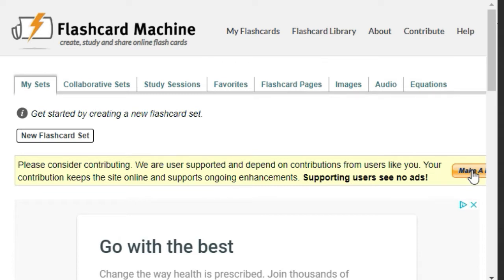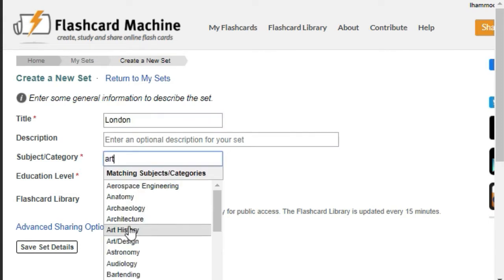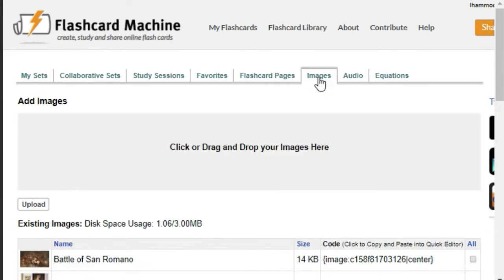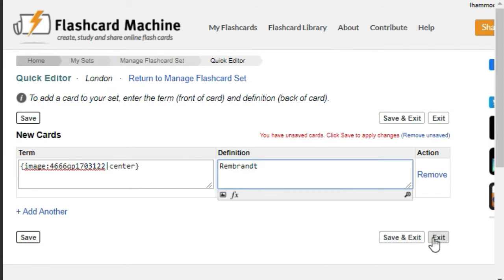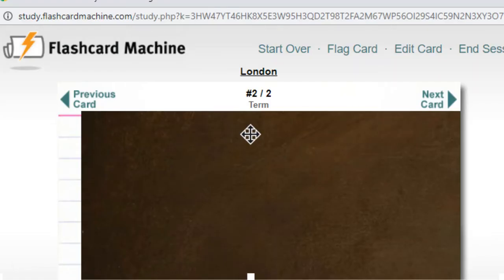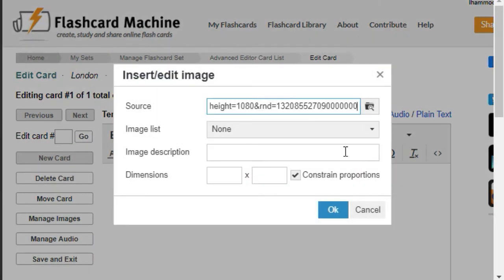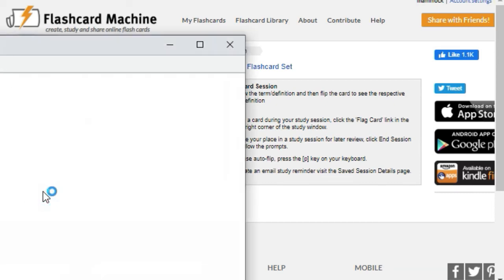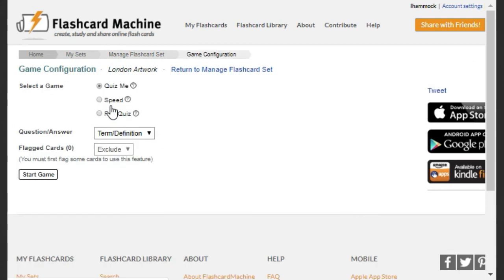Make Photo Flashcards for Studying with Flashcard Machine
In this video, I'll share how I make photo flashcards with the photo on the front for studying.

Hi, everyone.  This is Lara Hammock from the Marble Jar channel and in today's video, I'll share how I make photo flashcards with the photo on the front for studying.

I am a big fan of memorizing through the use of flashcards.  When I was taking Japanese as an undergraduate, I used to cut up a sheet of 8.5x11 inch paper into 16ths giving me flashcards about this big.  I would write the kanji characters on one side and the pronunciation and English meaning on the other.  I had boxes of these little cards, all bound together in sets with rubber bands.  And I swear they were THE reason that I got good grades in memorization-heavy subjects like Japanese and Biology.

Fast forward to now, thankfully for my current program I need to memorize fewer things, but I still think that flashcards are useful to drill concepts and ideas that I want to have quick brain access to.  Fortunately, there are now a ton of apps that help you to create and study flashcards.  Plus, many of them have built in games and quizzes that give you even more creative ways to learn.  But here is a problem that I have run into -- very few of the leading flashcard apps allow you to study using a photo on the front of the flashcard.

So, why would you need that?  Well, one example is the one I just gave.  Unless you can type on your keyboard in Japanese kanji characters, I would need use a photo or screenshot of the characters for flashcard purposes.  Anatomy students need to know what this bone is or this muscle.  What about learning the states?  You aren't really going to write “second state to the left of Georgia” when you can just include a photo, right?  And here is my main use -- artworks.  When we travel, we like to go to art museums.  I've been teaching my kids about art history and the great artists since they were tiny, but I like them to know a set number of artworks that we will find in the museum and who created them.  There is really no way to study this with properly without having a photo on the front of the flashcard.

Quizlet is the best known flashcard app and it does not allow you to do this.  You can put a photo on the back side of the card, but not the front.  And so it goes for most of the leading apps.  But I found one that does what I want: Flashcard Machine.  Not surprisingly, this app was created by a student taking art history at the University of Oregon.  I keep calling it an app, but really it's a website with an app for studying.  Here is the website -- there is no subscription fee, but you can see that it earns money through advertising.  If you make a contribution like I did, you can get rid of the pesky advertising.

This is not meant to be a full app tutorial, but essentially Flashcard Machine allows you to create sets of flashcards on your own or with others, organize them by folders, mark favorites, and share them with others in a variety of ways.  But let me show you how to create photo flashcards.

First hit this button to create a New Flashcard Set.  A set is the equivalent of my rubberbanded together sets of paper cards.  Now you need to give it, at a minimum, a title, a subject, and an education level in my case, this was not applicable.  You can also choose whether to make it available for others to access using the Flashcard Library.  Now hit this button to Save Set Details.  This wasn't totally obvious to me, but to add cards to this set, you need to choose either the Advanced Editor or the Quick Editor.

Now, there are 2 ways to add photos to your cards.  The first way is easiest.  You save photos to your computer, go to the images tab, and drag and drop them onto there.  You can see I have a bunch of photos saved here.  If you've done this, you can add images to your flashcards using the Quick Editor.  So, go into My Sets, choose your set, and pick Quick Editor.  Clicking on the image icon brings up a list of the images that you've uploaded with a helpful thumbnail image.  Then you can put whatever you want on the Definition (or back side) of the card.  Like in this case, Rembrandt or Self Portrait at the Age of 63 or 1669 or all of these facts.

The only problem with this is that Flashcard Machine only gives you 3MB of space for images.  That's not a ton.  I probably have 50 images saved here, but I've used 1/3 of the space already.  To add your image by a link and to take advantage of some of the other features, like adding more information on the front (or Term side) of your flashcard, use the Advanced Editor, which is a bit more involved.  Again, this is not a full tutorial, but choosing to add a photo through the image screen generally doesn't give you any control over how big the image is presented, so you could end up with a card like this. . .